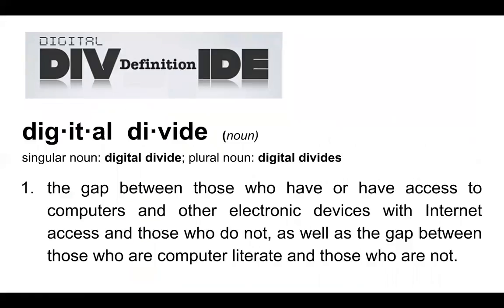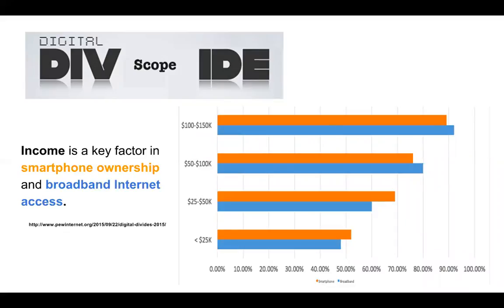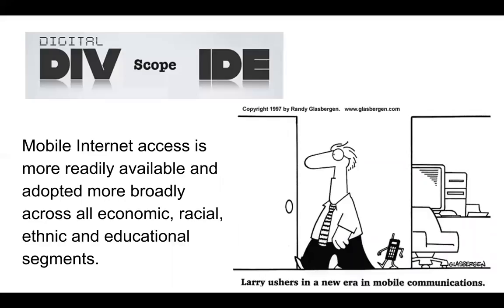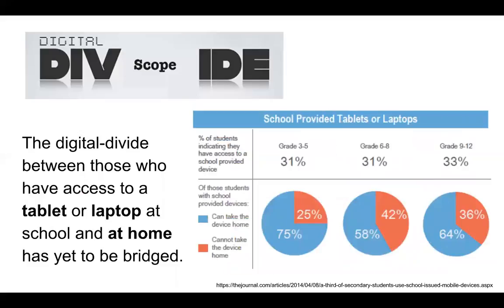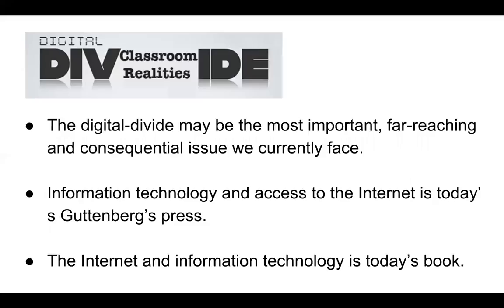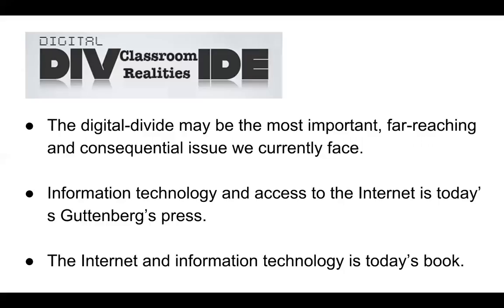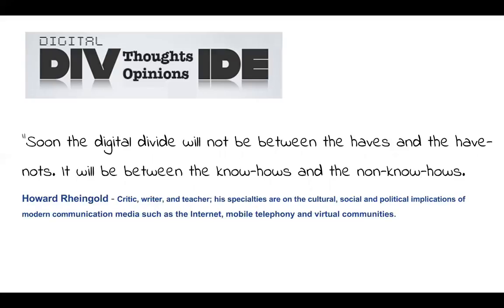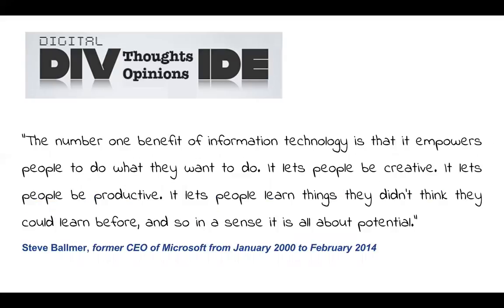The Digital Divide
EDU:3002 Technology in the Classroom
Jenny Feng
Zoey Baker
Jeffrey Kirkman